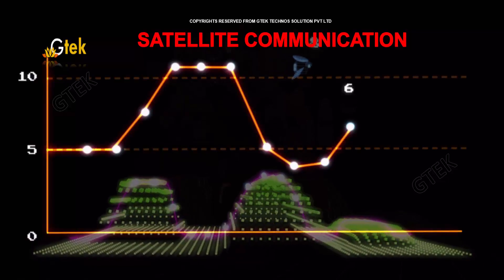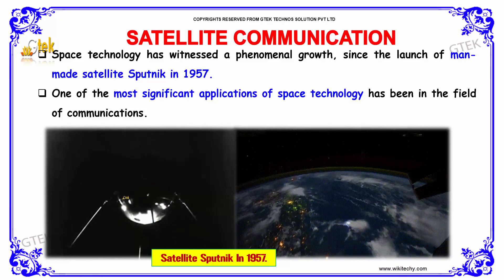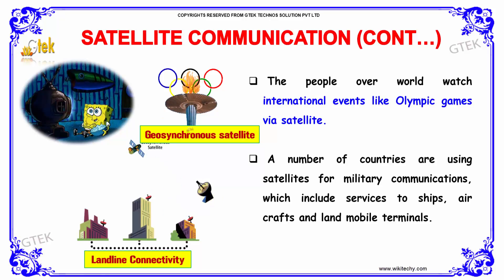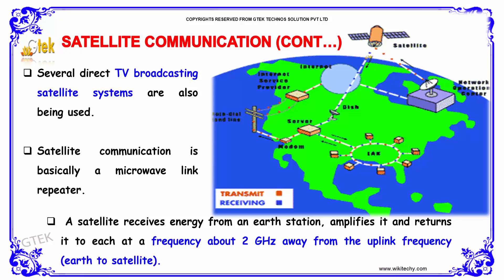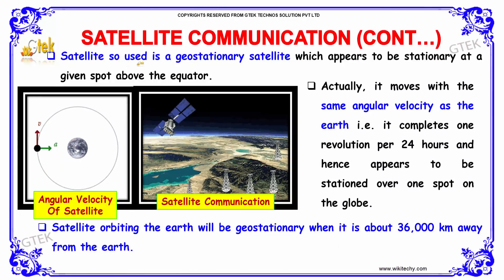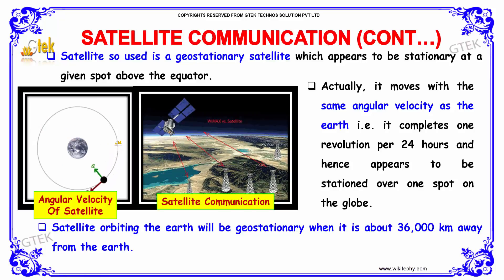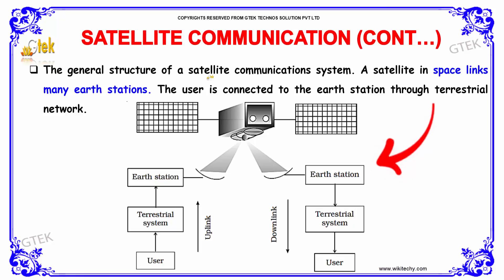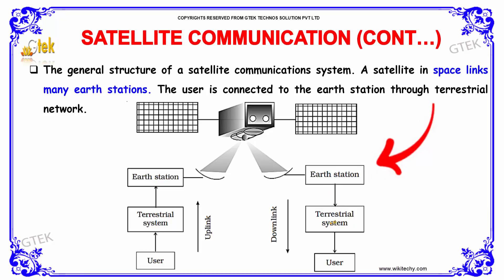Satellite Communication Part -1 | Communication System |class 12 physics notes|CBSE|IITJEE|NEET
Satellite Communication | Communication System

A communications satellite is an artificial satellite that relays and amplifies radio telecommunications signals via a transponder; it creates a communication channel between a source transmitter and a receiver at different locations on Earth.

Secondary)
Pre-primary
Primary
Middle/ upper-primary
Senior secondary
inter college